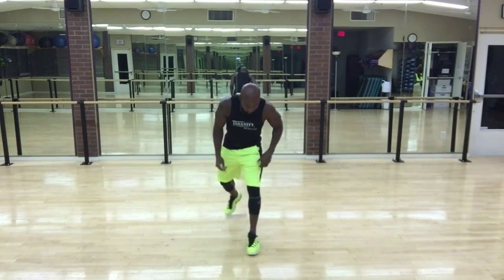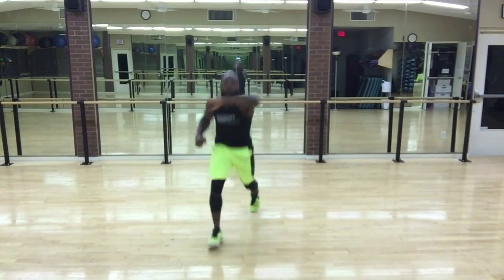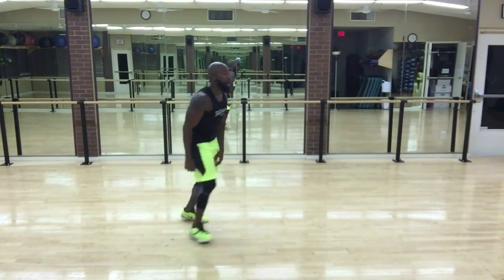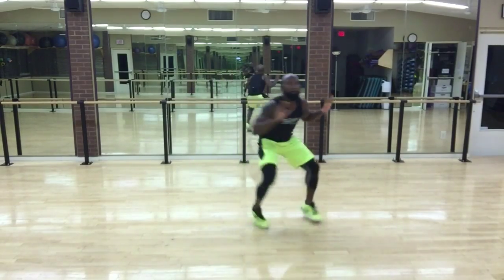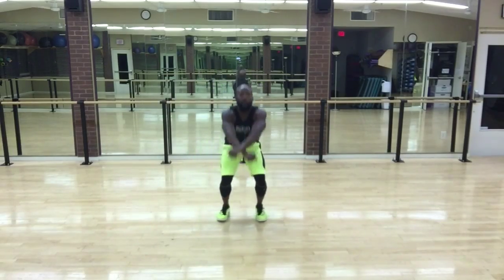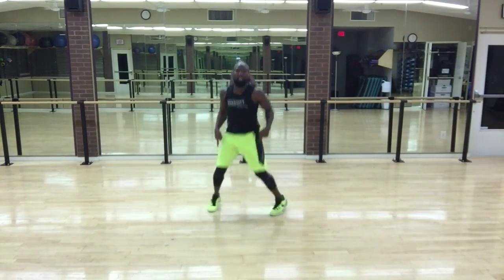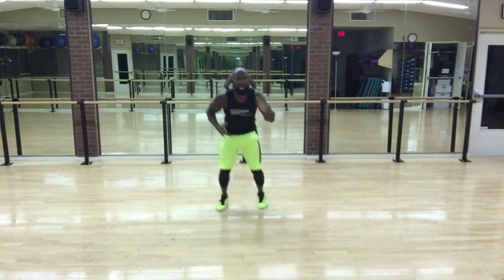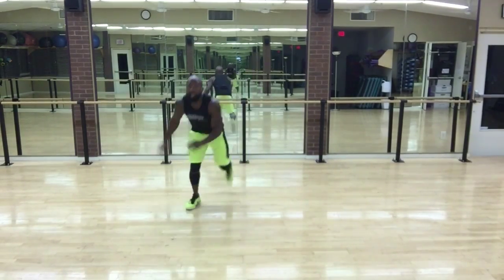Insanity Talent Team Audition 2016